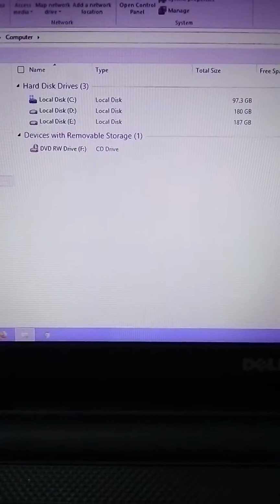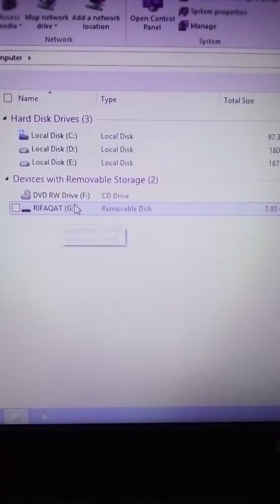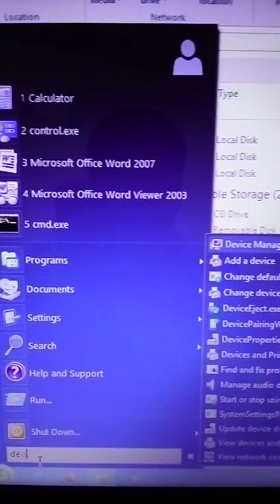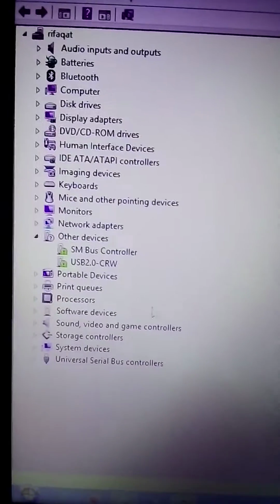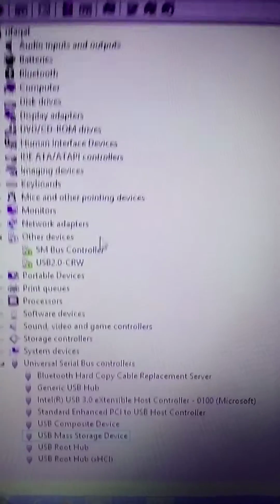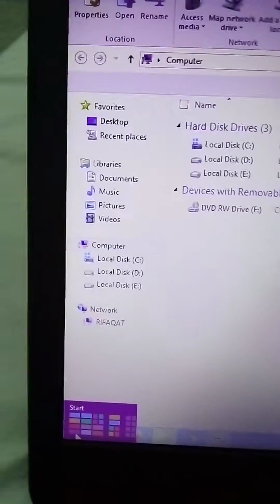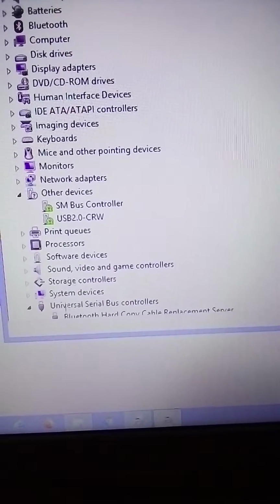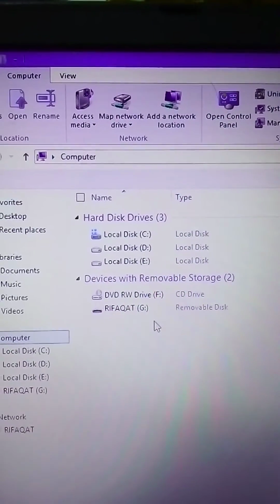how to enable & disable USB port in computer